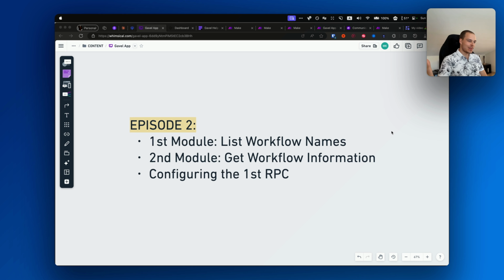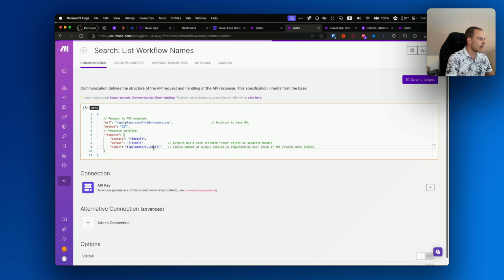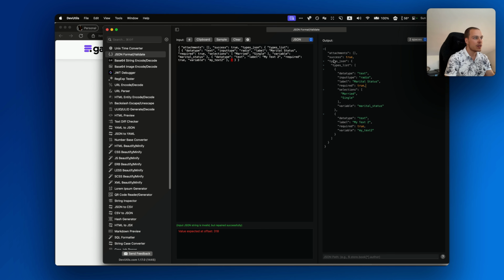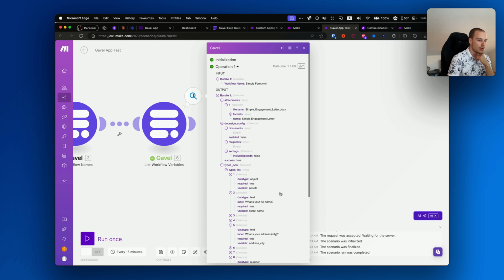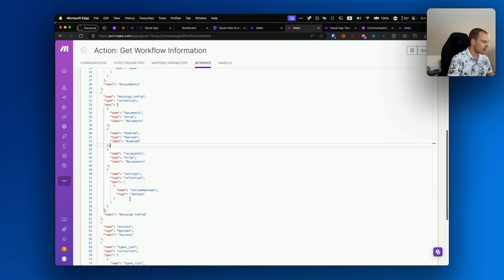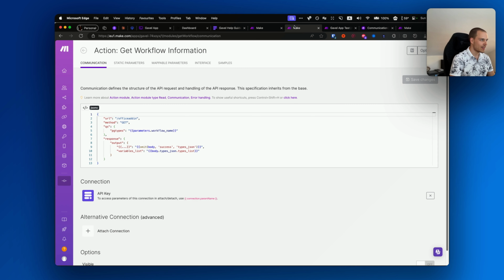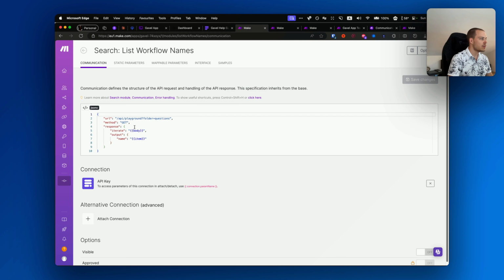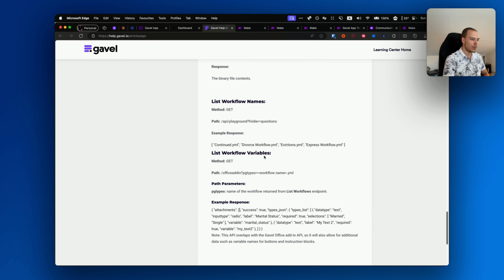Building a Custom App in Make.com from scratch feat. Gavel, Part 2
💡 In this episode, I cover:
* Integrating the first 2 GET modules (List Workflows, and Get Workflow Information)
* Building an RPC (Remote Procedure Call) to dynamically fetch the mappable parameters for use in one of the modules

In this video series, I'm diving deep into the process of creating, deploying, and publishing a custom app using Make for Gavel, a powerful document automation platform popular among law firms.

Custom apps are helpful when Make doesn’t yet have a native integration with the application you are using; and allow you to build a connector that would function in exactly the same way as any other app on Make (such as Gmail or HubSpot).

🔖 Chapters:
00:00:00 - Overview & Small Change to the Connection
00:01:31 - "List Workflows" Module
00:10:55 - "Get Workflow Information" Module
00:32:30 - "List Workflows" RPC

🔔 Subscribe and Stay Tuned: Don’t miss upcoming episodes where I'll delve into more complex functionalities, such as creating modules for specific endpoints, filling out forms, downloading documents, and setting up webhooks.

📞 Questions and Feedback: Drop your questions and thoughts in the comments below! I’m here to help and eager to know what you think.